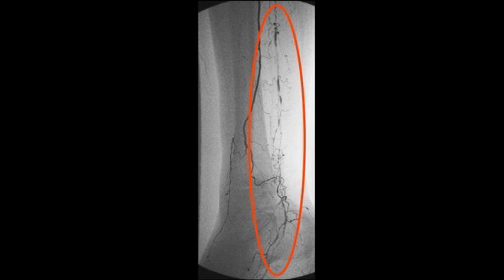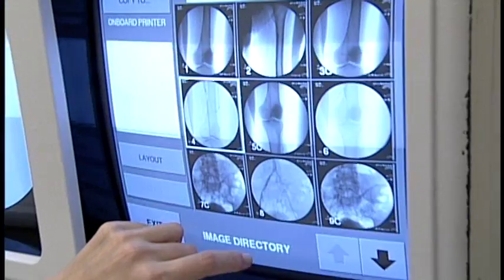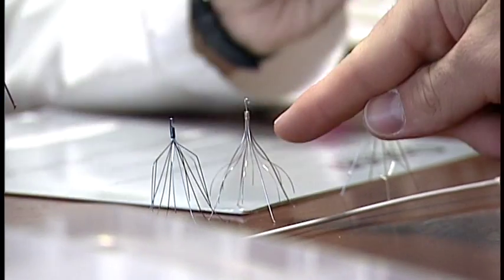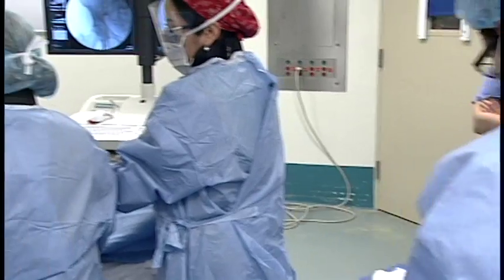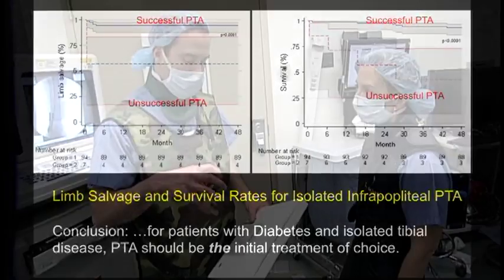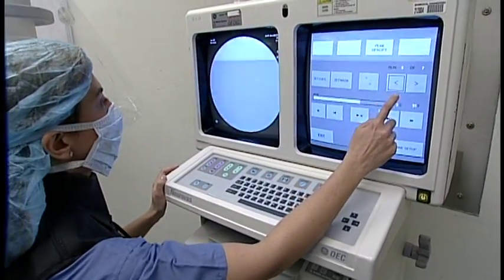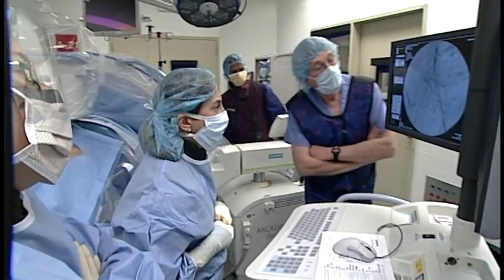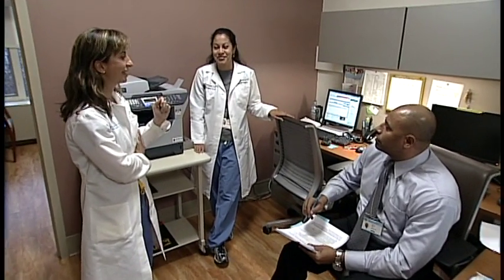Critical Limb Ischemia - Dr. Danielle Bajakian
Danielle Bajakian, M.D., a vascular surgeon at NewYork-Presbyterian/Columbia University Medical Center, discusses critical limb ischemia and how it can be treated.